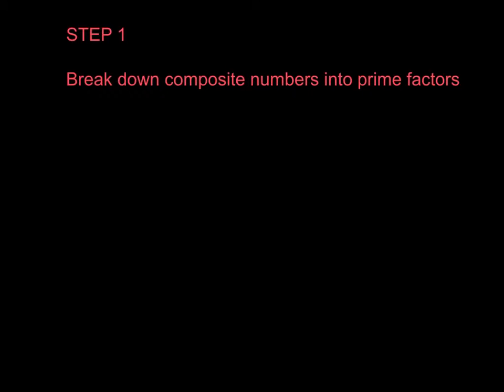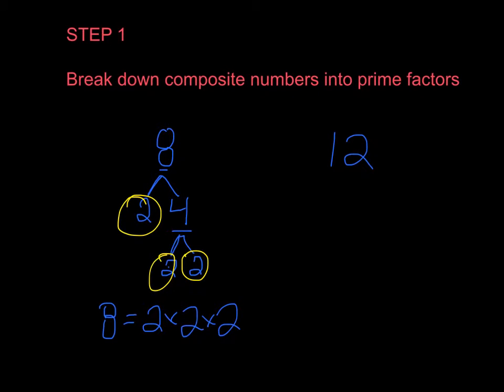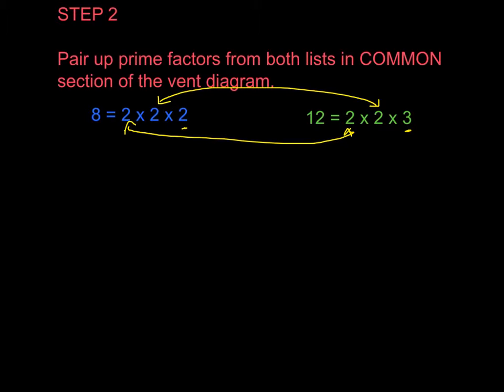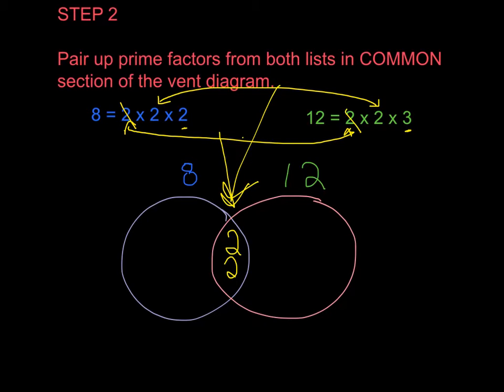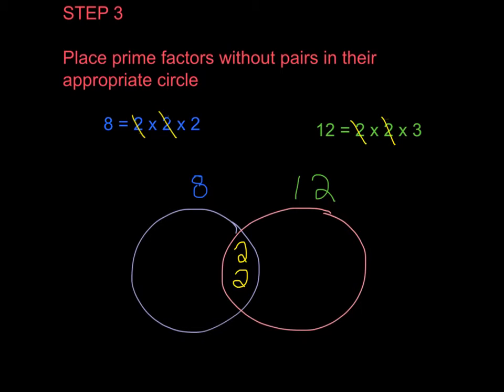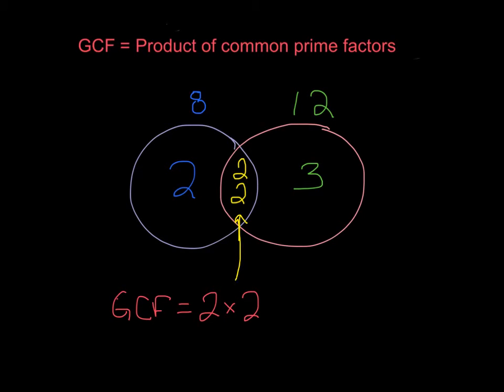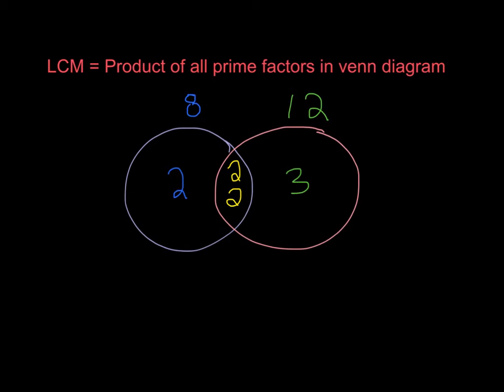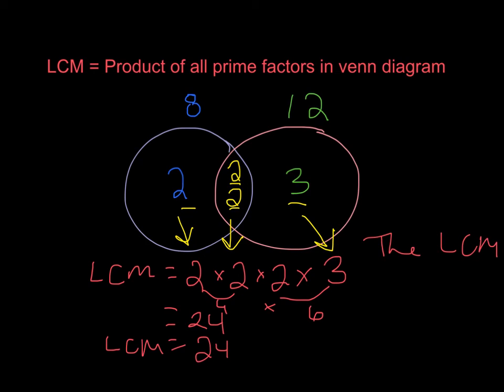1.3 - The Remake - GCF And LCM